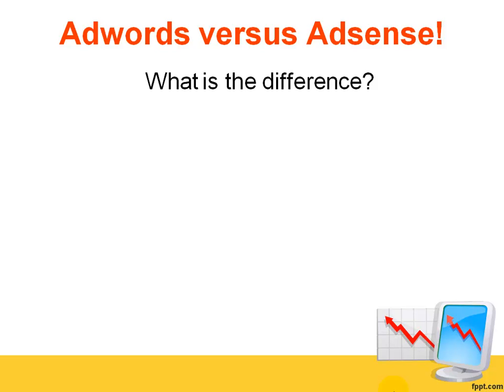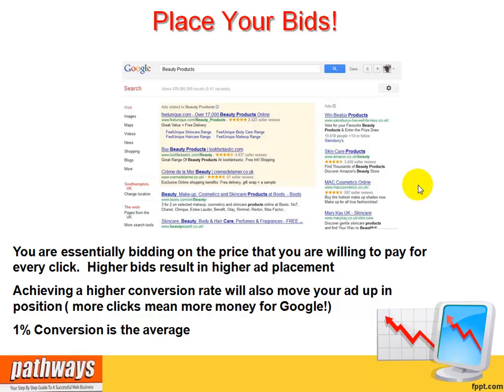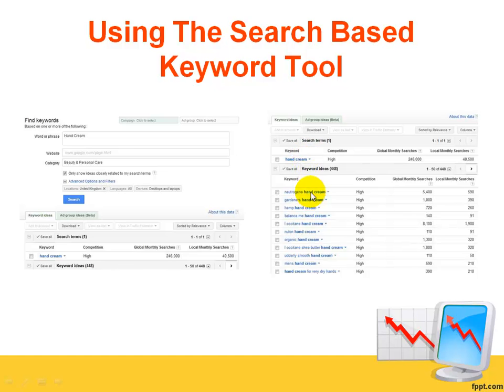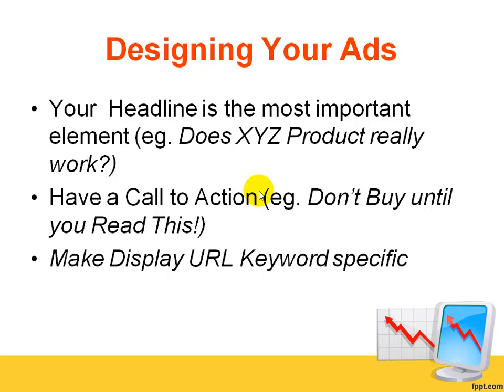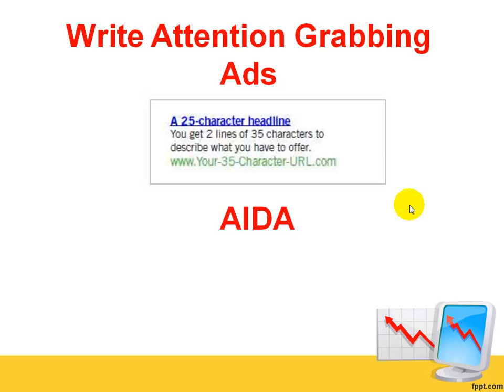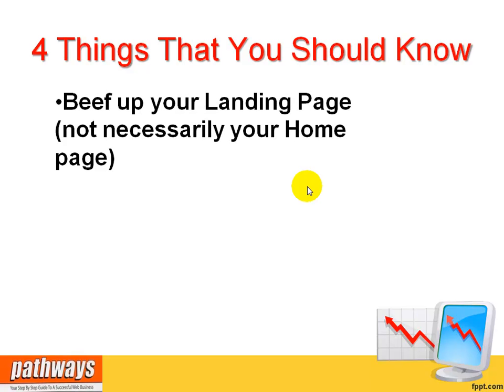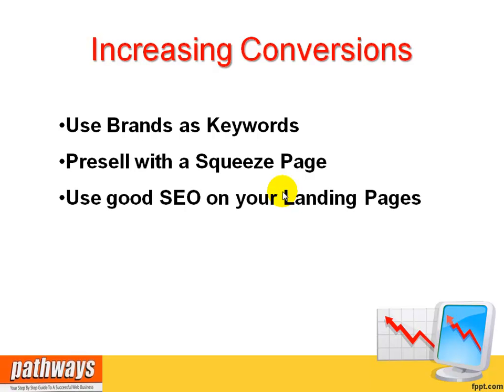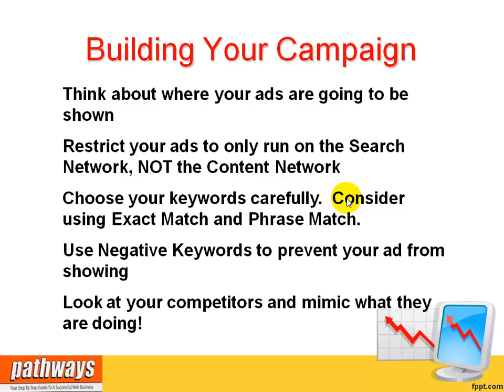Google Adwords Made Simple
Training workshop on the basics of Google Adwords